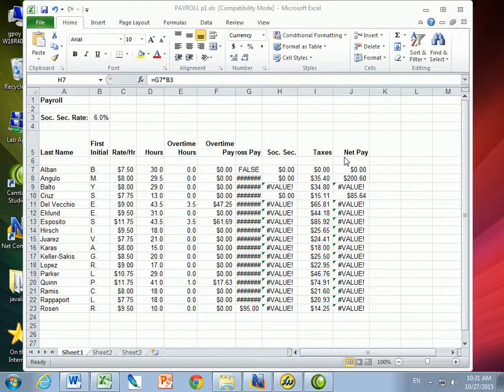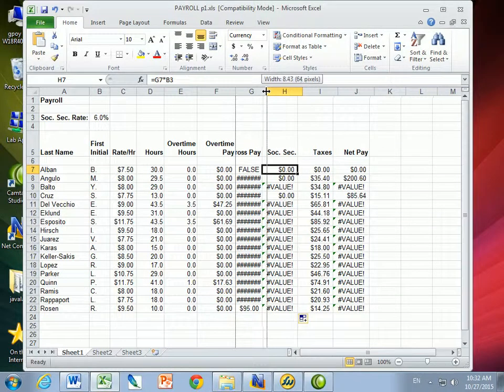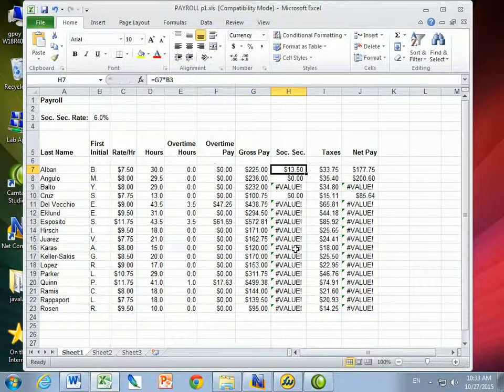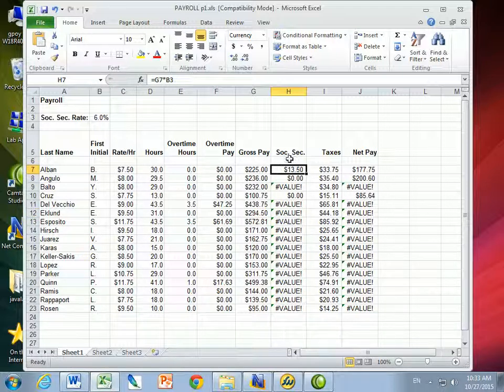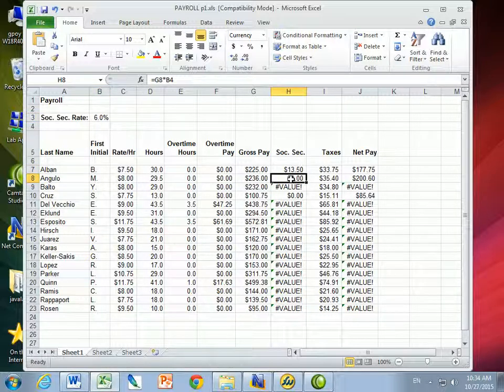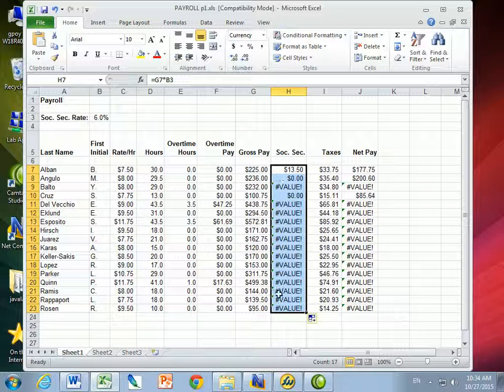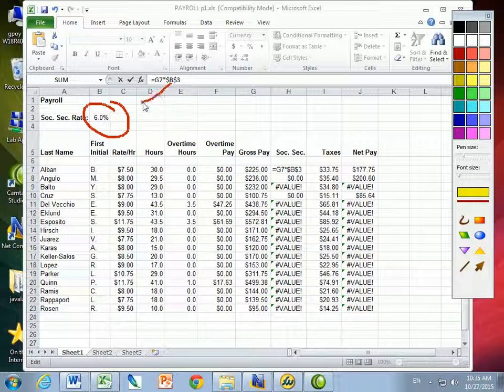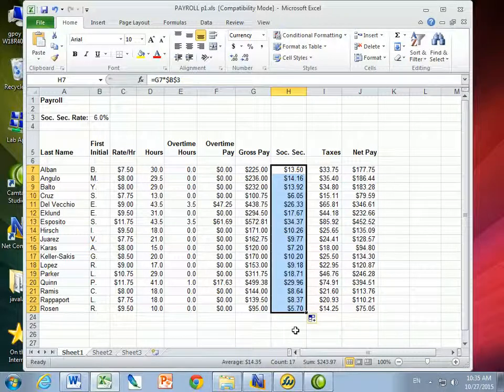08Intro Excel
Errors in Excel. In this video you will see how I correct some common errors in excel. I show the , FALSE, VALUE errors.